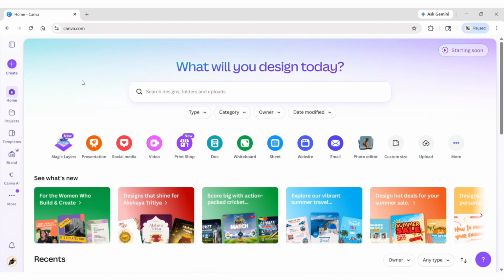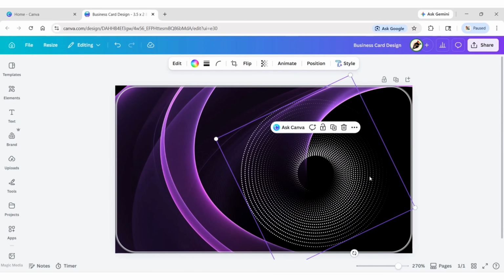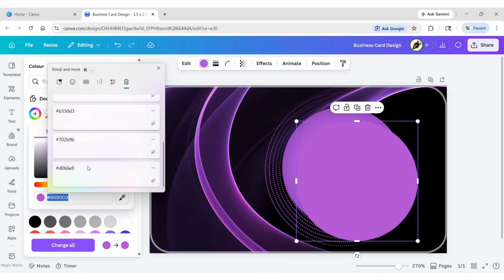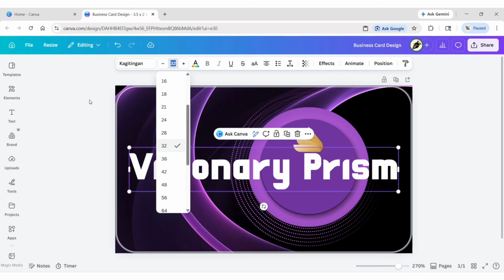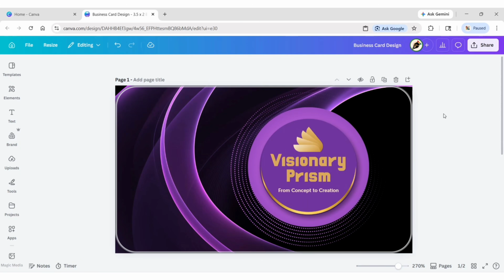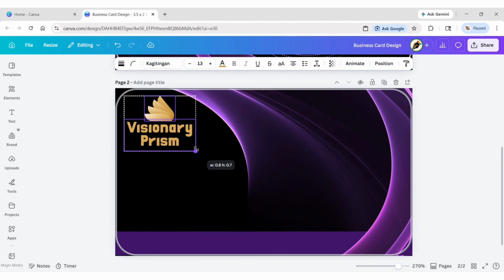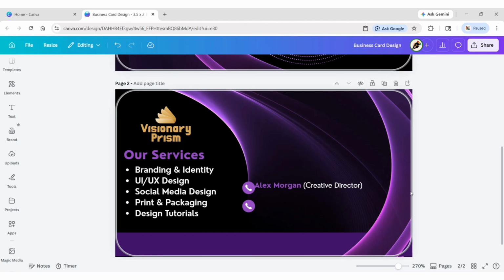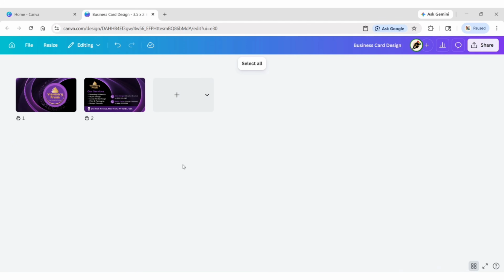Rounded Corner Business Card using Canva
Learn how to create a modern and professional rounded business card design in Canva step by step. In this tutorial, we design a stylish purple-themed business card with smooth rounded corners, glowing abstract backgrounds, and a clean professional layout. Perfect for graphic designers, freelancers, agencies, and business owners who want eye-catching business cards.

In this video, you will learn:
• How to create a rounded business card in Canva
• How to use abstract backgrounds and glowing effects
• Professional color combination ideas
• Simple tricks to make your design look premium

Whether you are a beginner or an experienced designer, this Canva tutorial will help you create stunning business card designs easily.